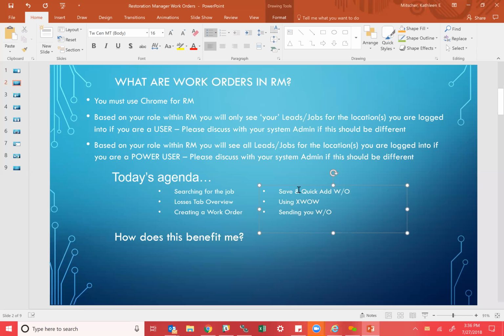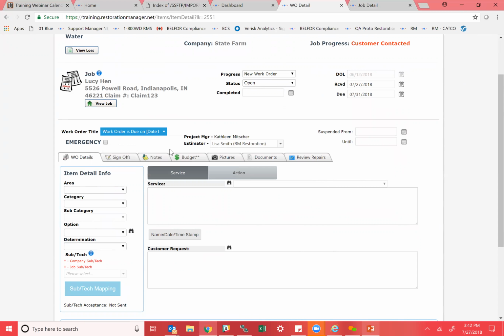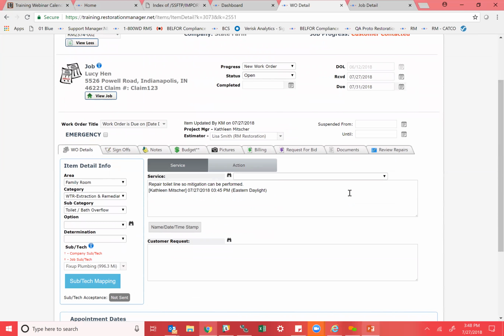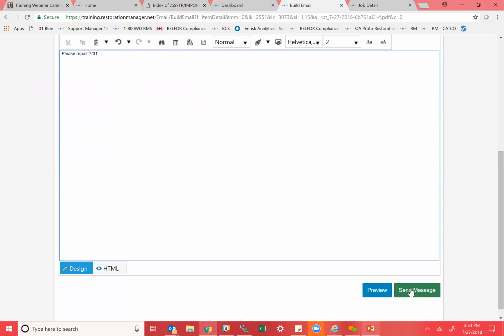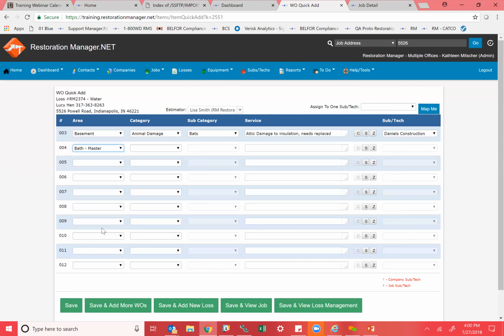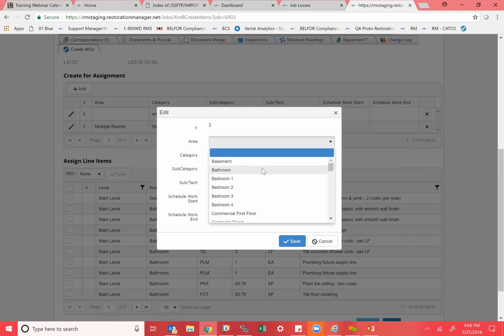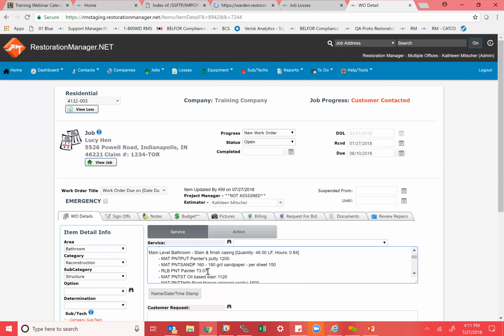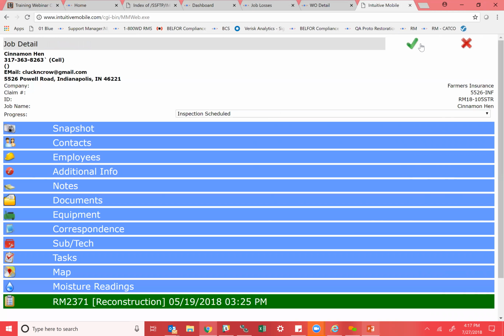Work Orders 1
This is the video on creating Work Orders in Restoration Manager.  Note the "Losses tab" we call Div/Loss.  The Categories and SubCategories we use are the trades and Cost Codes we use in our system.